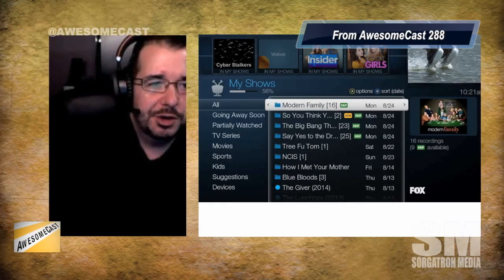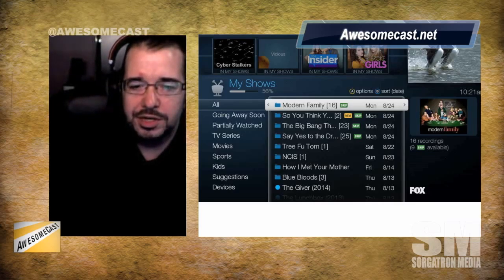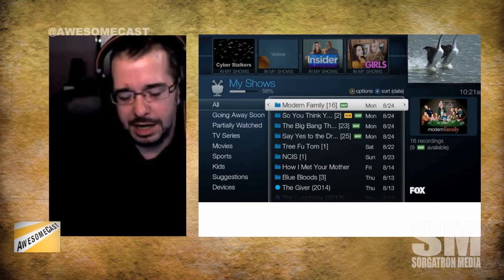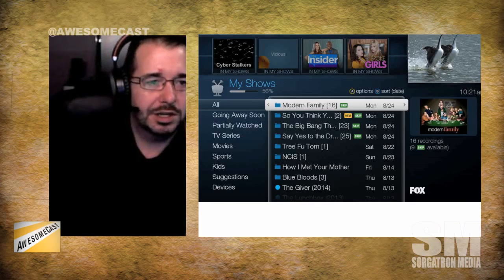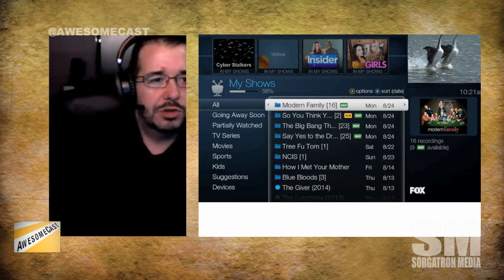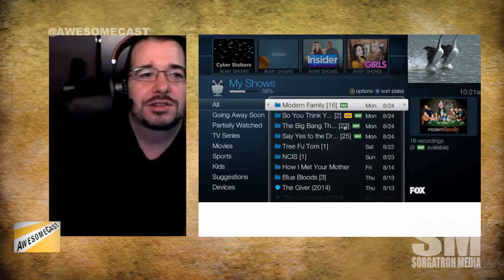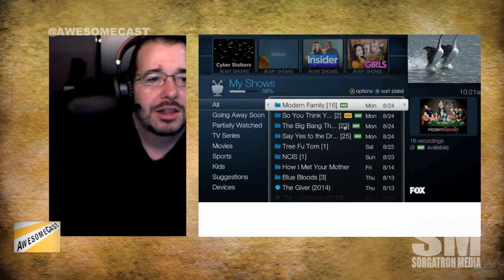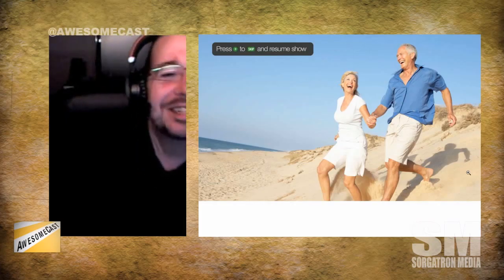Tivo Skip function rolls out to older models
Chilla is grateful for the DVR skip function rolling out to older units.

Follow these awesome people on Twitter: Katie Dudas (@Kdudders), John Chichilla (@chilla), and Mike Sorg (@Sorgatron).